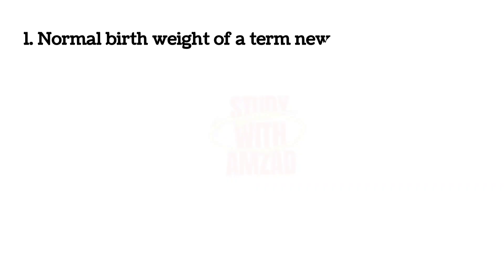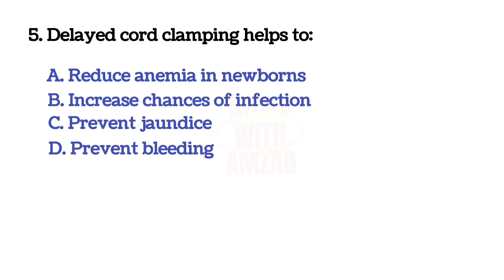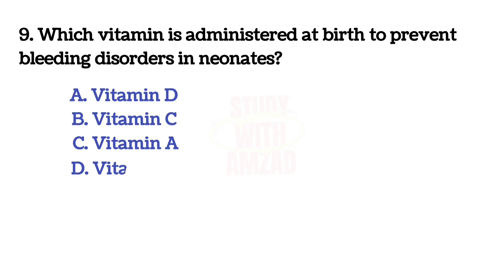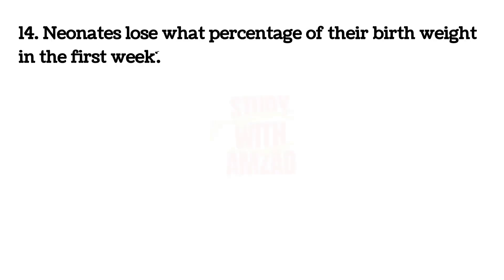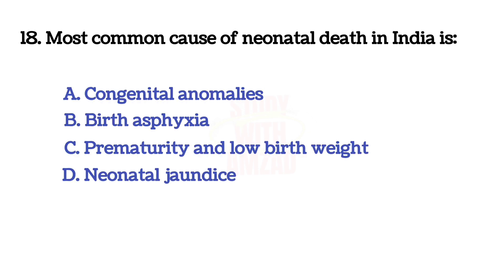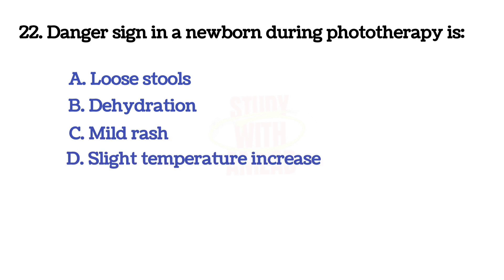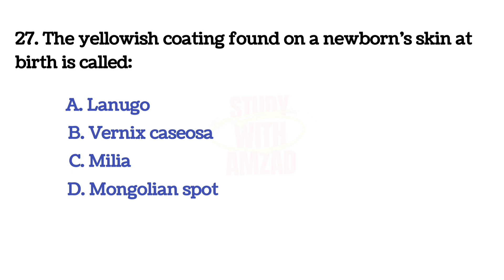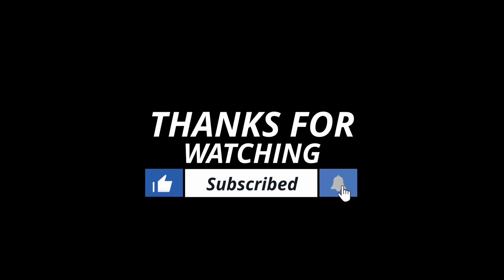CHO Exam Preparation 2025| Nursing Mcqs questions | Staff Nursing Officer mcq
CHO Exam Preparation 2025 | Nursing Exam Mcq | Nursing Mcqs questions | Nursing Exam Preparation | Staff Nursing Officer mcq
In this video, we bring you the Top 30 Nursing Mcqs with answers, specially, help you to ace your upcoming nursing compititive exams, wheather you are preparing for staff nurse exams ESIC, RRB, JIPMER, AIIMS , CHO Exam or any other nursing related exams .
nursing mcq
nursing mcqs
nursing mcq questions and answers 2024 questions